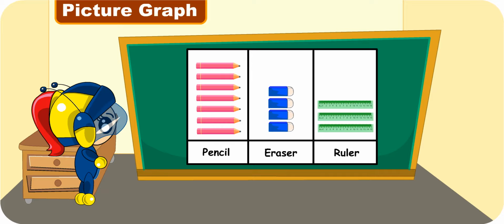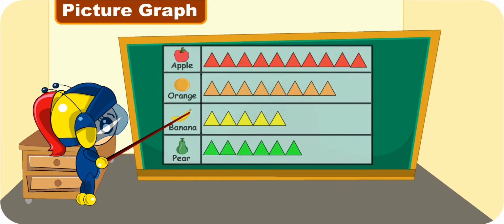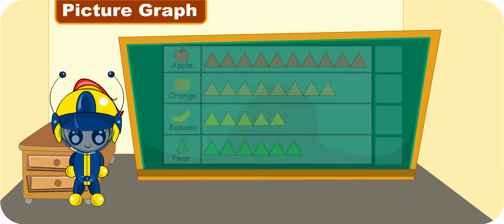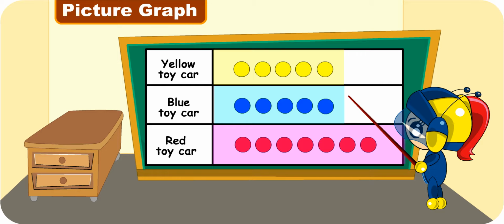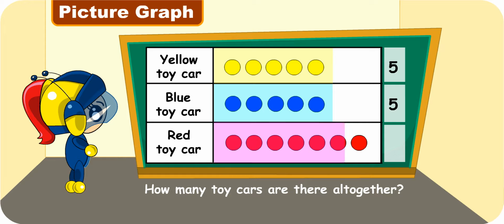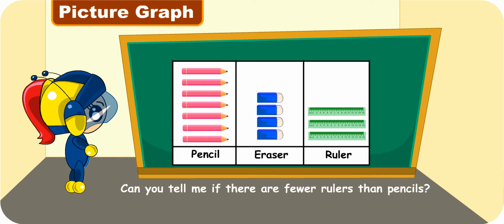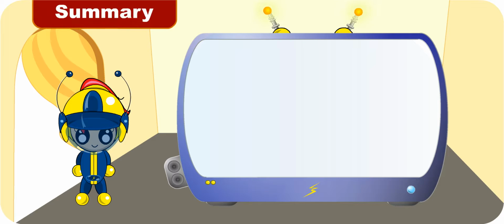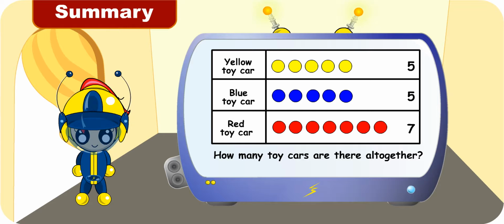P1 Math Chp 13.1 Graphs